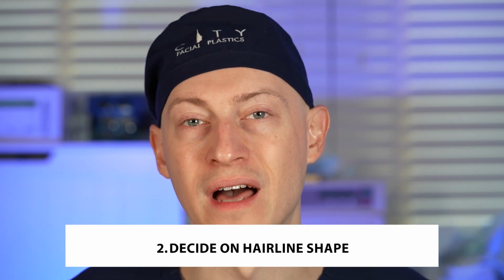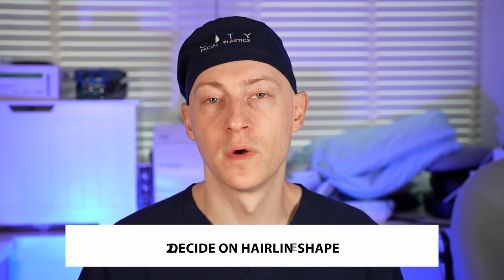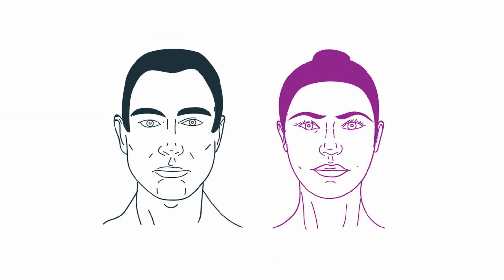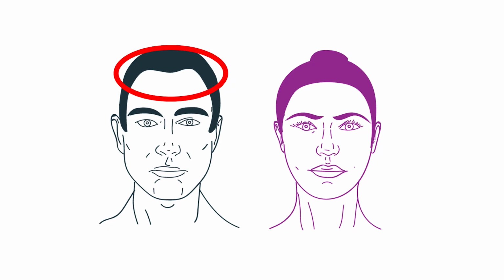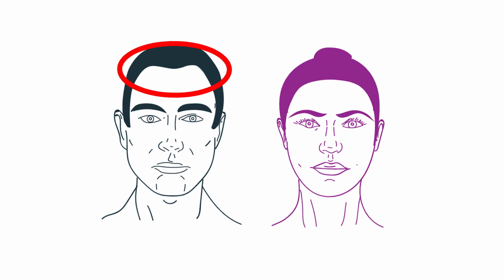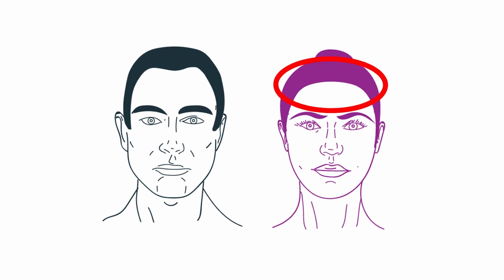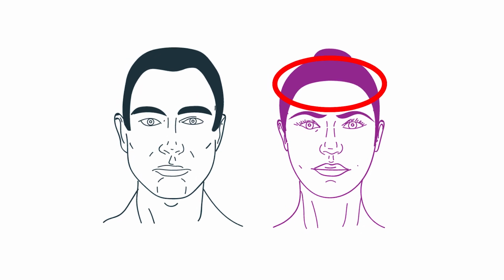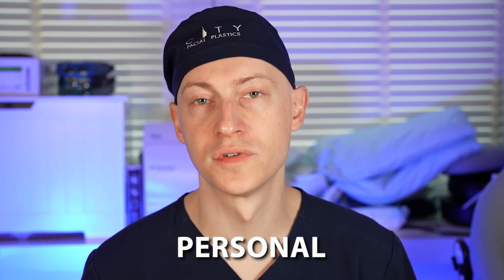How to Fix Your Receding Hairline